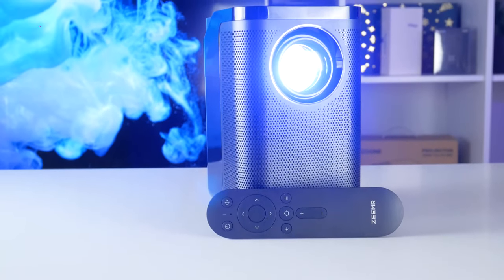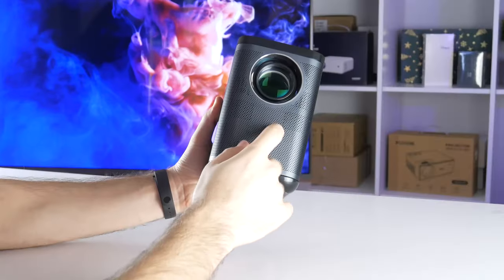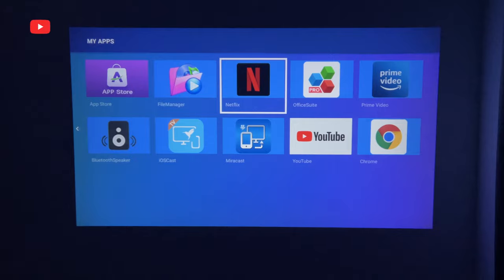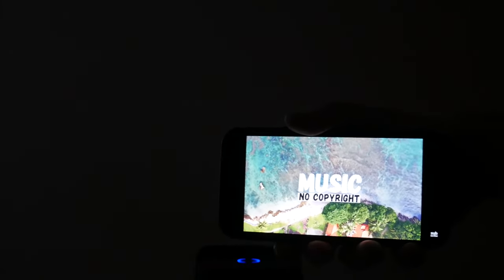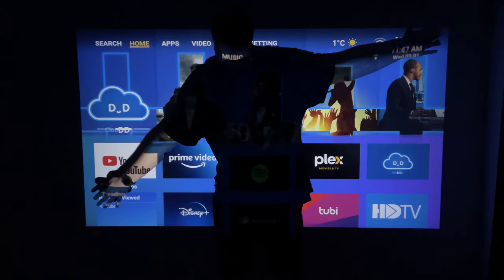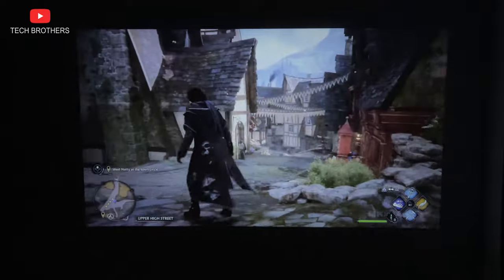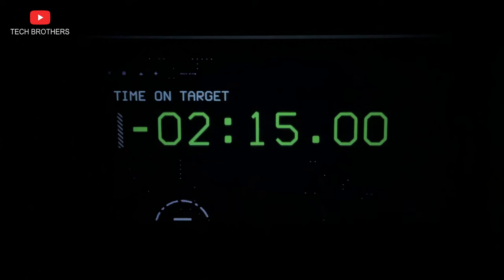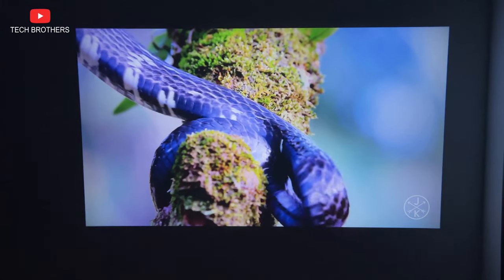ZEEMR D1 Pro REVIEW: 2023 Upgraded Built-in Android Projector!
In this new video, we are testing an upgraded version of ZEEMR D1 Pro with the Android operating system, 1GB of RAM and 16GB of storage, 380ANSI brightness, Wi-Fi, and Bluetooth.
- Aliexpress

Timecodes:
00:00 - Intro
00:31 - Unboxing
00:47 - Design
02:31 - Android User Interface
03:49 - Settings Menu
04:33 - Wi-Fi Screen Mirroring
05:05 - Bluetooth Speaker Mode
05:18 - Sound Quality
06:06 - Noise Level
06:37 - Projection Quality
11:50 - Conclusion

ZEEMR D1 Pro Specifications:
- 1080P Full HD supports 4K decoding.
- Four-point trapezoidal correction and side penetration.
- WIFI+HDMI dual channel projection and Bluetooth 4.0.
- 380ANSI lumens brightness and dark picture are also clear.
- 3W * 2 stereo surround sound.
- HDR10 output.
- 4.0 inch LCD screen.
- Contrast: 2000:1
- Totally enclosed optical machine, Gemini intelligent cooling fan.
- Color gamut: 16.77 million colors.
- 27db ultra-low noise.
- Projection ratio 1.35:1
- Android 9.0 system.
- LED light source.
- 1+16GB memory.
- It supports 26 languages, including Russian, English, Korean, Spanish, Portuguese, French, Japanese, and Chinese.

HashTags for searching